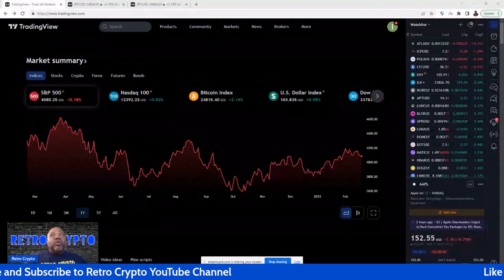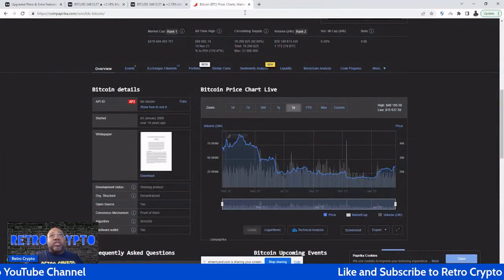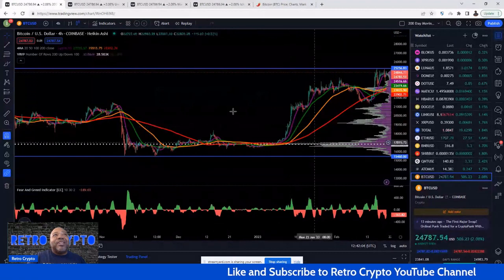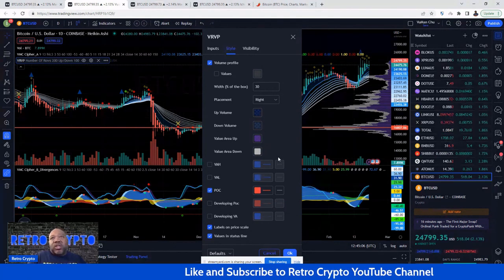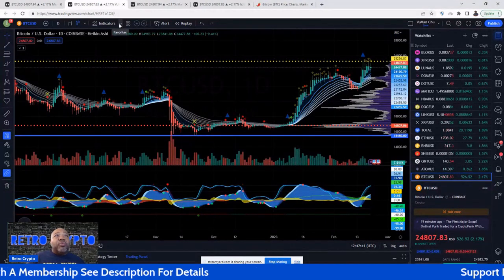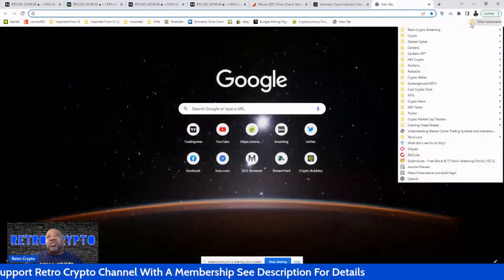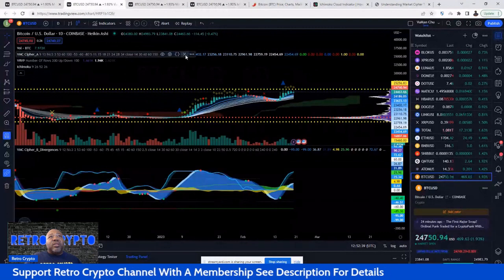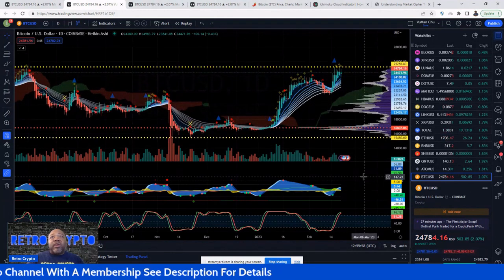How To Get Market Cipher For Free | Tradingview Tutorial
Do you know how to get Market Cipher for free? Hopefully after watching this tutorial video you will understand how and where you can obtain Market Cipher for free on Tradingview. VuManChu is a free version of Market Cipher that contains the majority of bells and whistles that Market Cipher offers.

00:00:00 Intrduction
00:01:00 VuManChu Tutorial
00:22:19 Conclusion